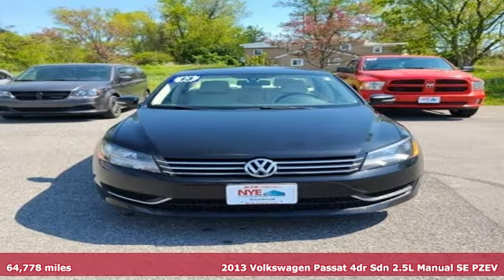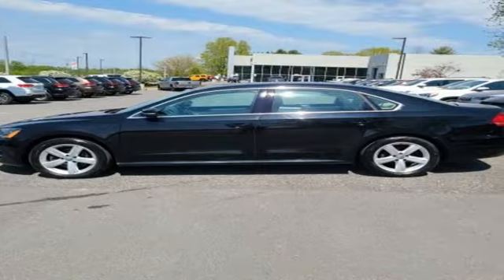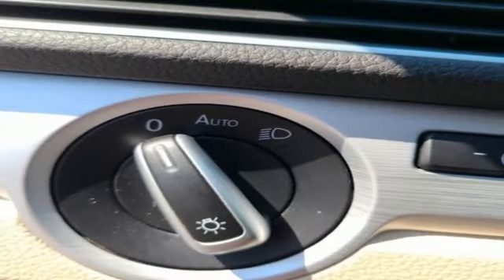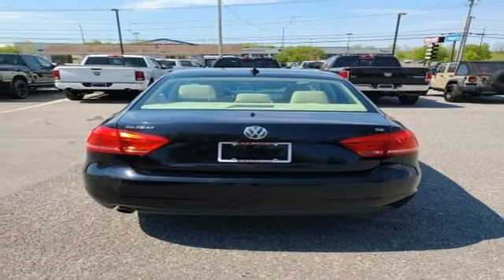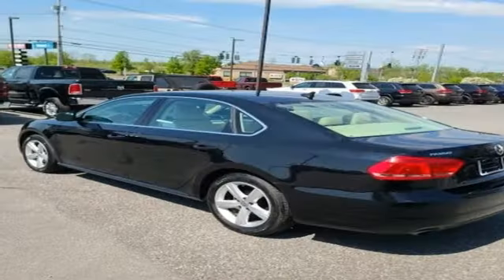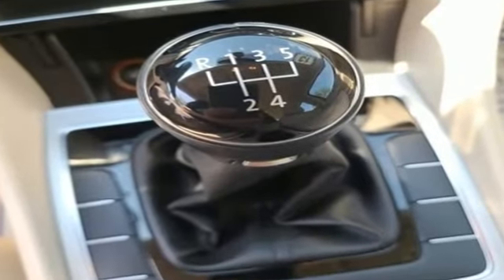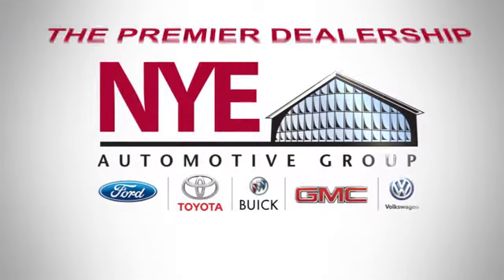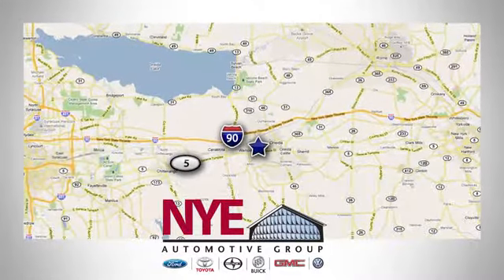2013 Volkswagen Passat Utica NY Oneida, NY CW1965A - SOLD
Year: 2013
Make: Volkswagen
Model: Passat
Trim: 2.5 SE
Engine: 2.5L 5-Cylinder DOHC
Transmission: 5-Speed Manual
Color: Black
Interior: Beige
Mileage: 64778
Stock #: CW1965A
VIN: 1VWBP7A31DC076902
Recent Arrival! Beige w/V-Tex Leatherette Seating Surfaces. Black 2013 Volkswagen Passat 2.5 SE FWD 5-Speed Manual 2.5L 5-Cylinder DOHCbrbrOdometer is 19447 miles below market average! 22/31 City/Highway MPGbrbrAwards:br * 2013 KBB.com 10 Best Family Cars * 2013 KBB.com 10 Best New Sedans Under $25,000

Address:
1441 Genesee St.